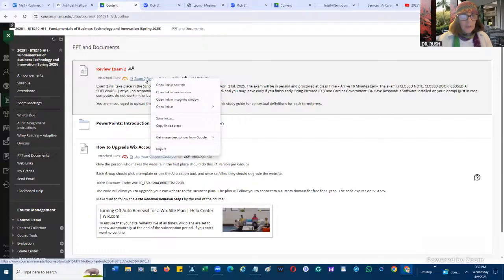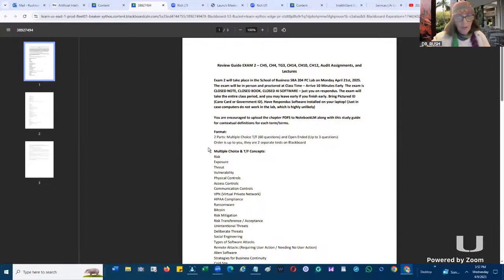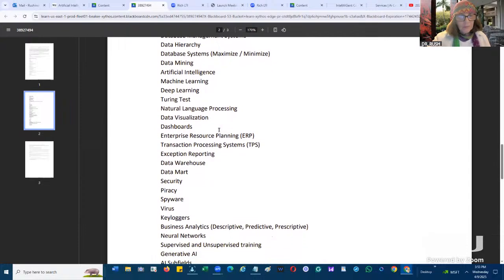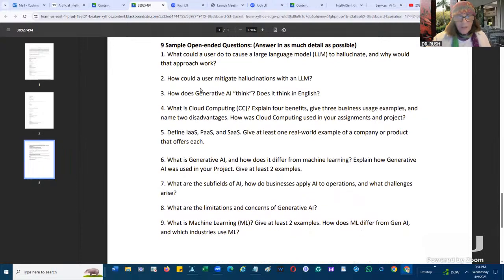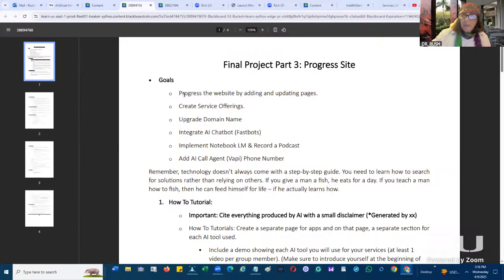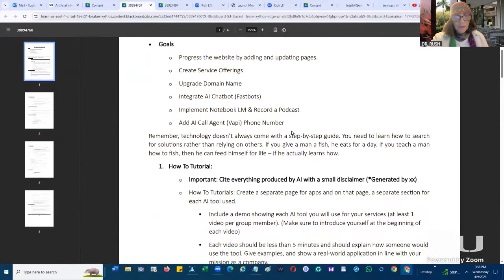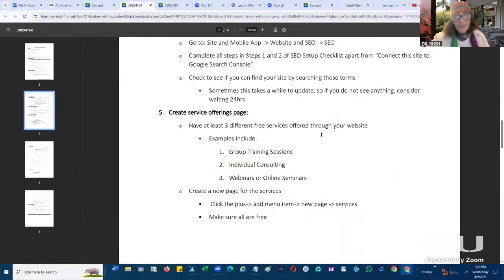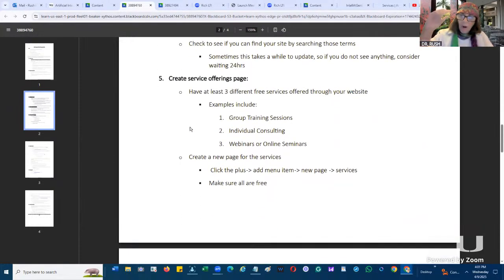20251 - BTE210-HI1 - Fundamentals of Business Technology and Innovation (Spring 2025)